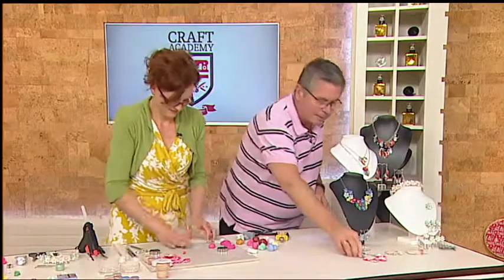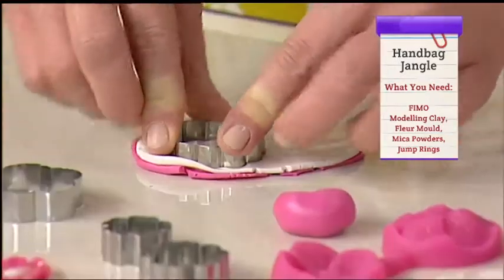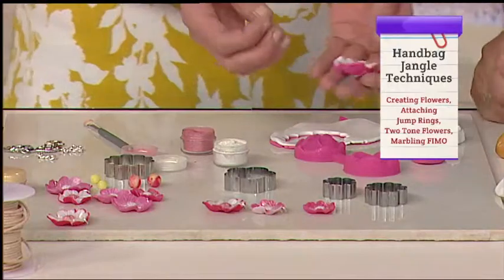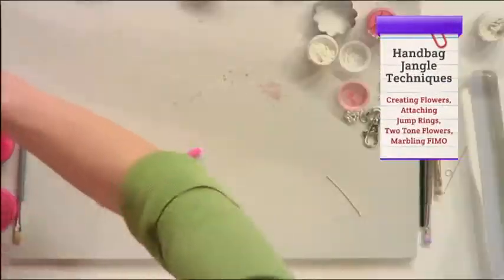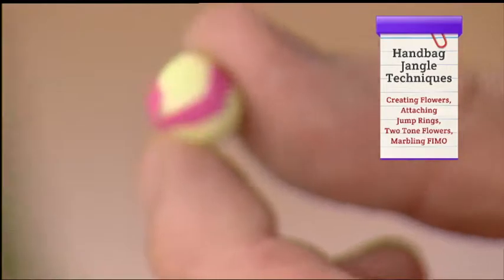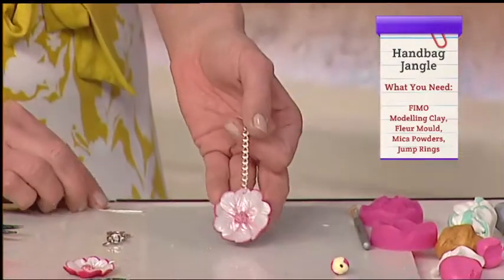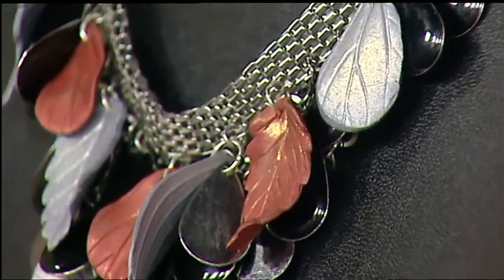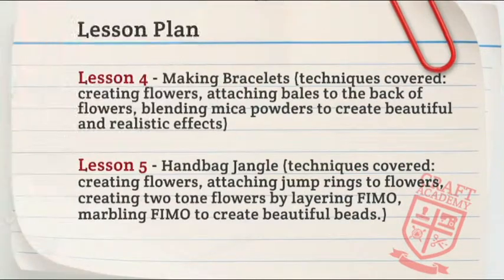How to Quickly and Easily Make DIY Handbag Charms | Jewellery Making | Create and Craft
Join us as Louisa from Blossom Jewellery Art shows us step-by-step, how to make the beautiful handbag charms.